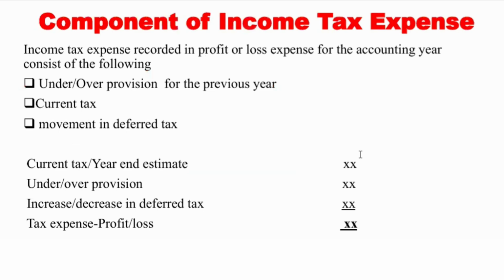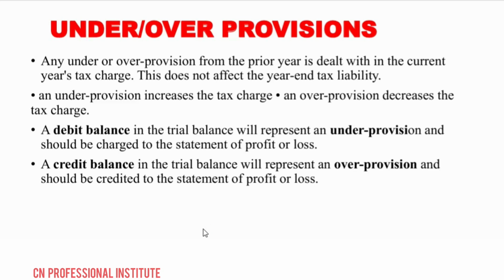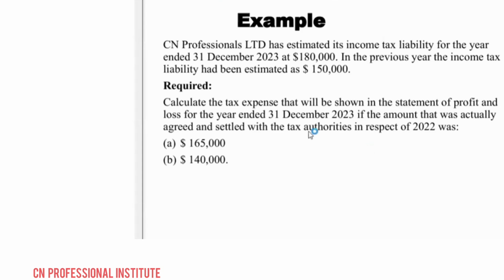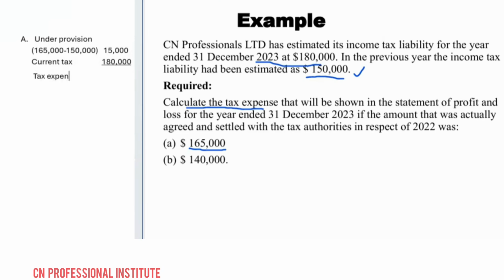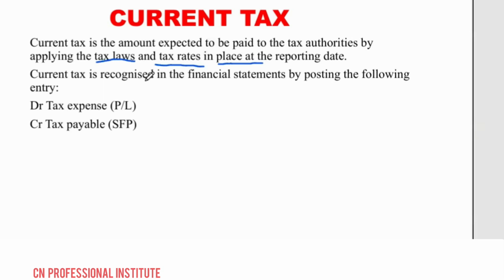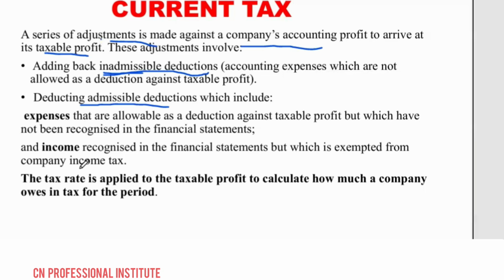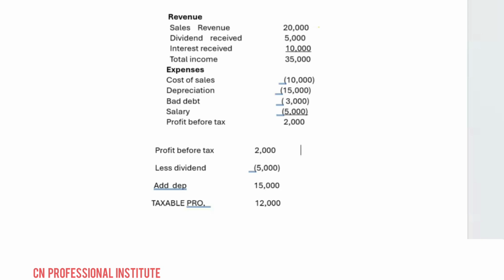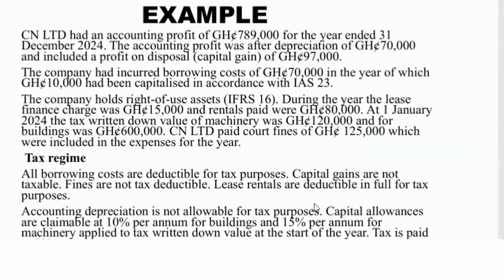IAS 12- INCOME TAXES (PART 1) - FINANCIAL AND CORPORATE REPORTING/STRATEGIC BUSINESS REPORTING.